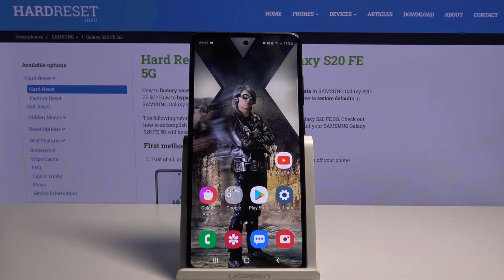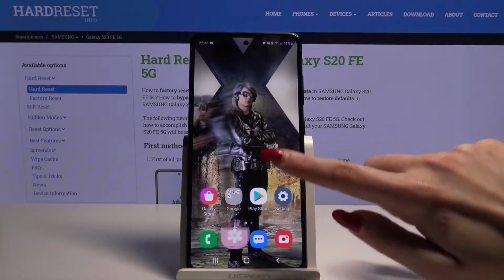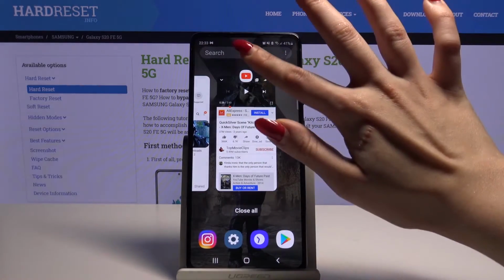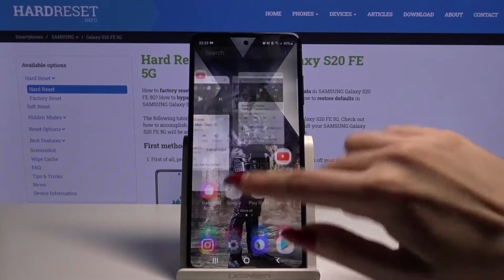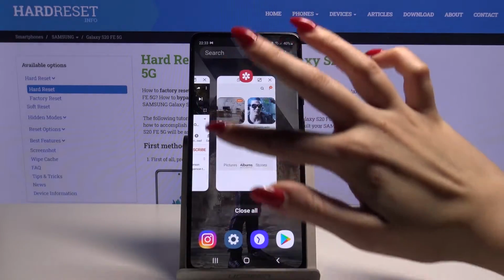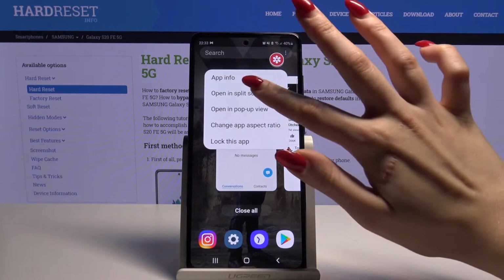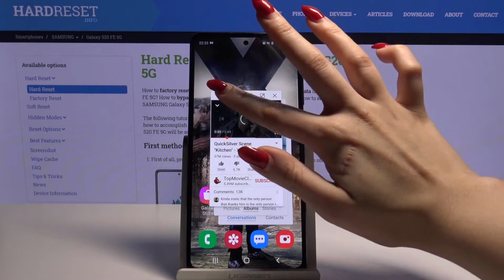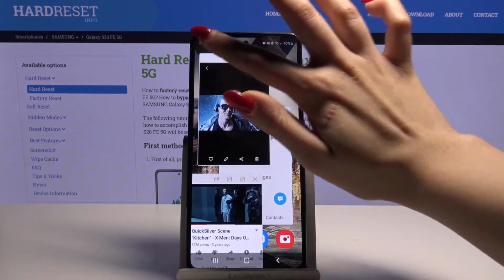How to Open Apps in Pop Up View on SAMSUNG Galaxy S20 FE 5G – Windowed Mode Activation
Learn more info about SAMSUNG Galaxy S20 FE 5G:
We’re coming to show you how to enable Windowed Mode on SAMSUNG Galaxy S20 FE 5G. Check out our video step by step and get to know how to use Windowed Mode for apps on your phone simply and correctly.